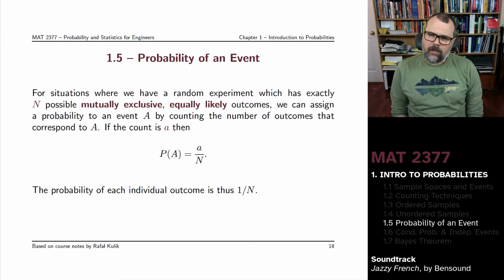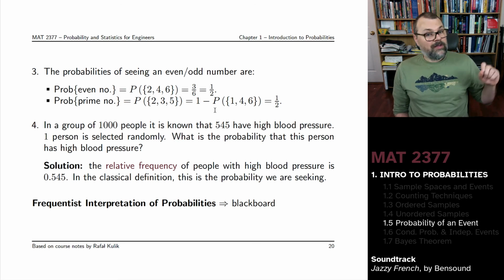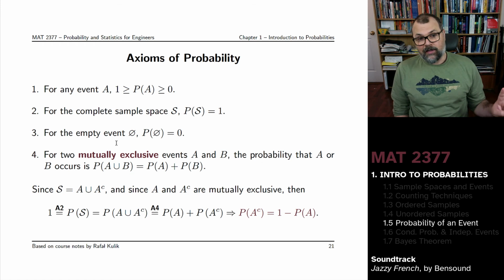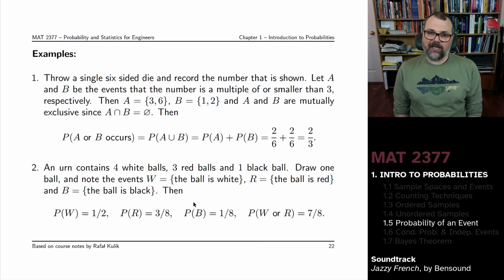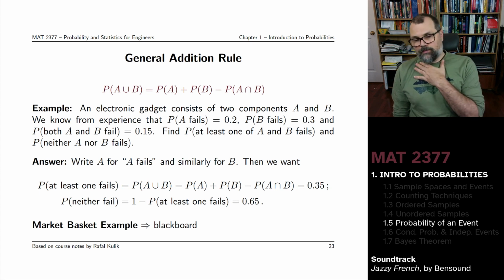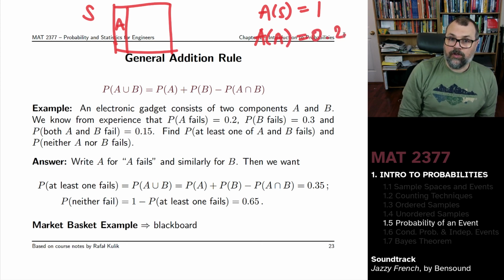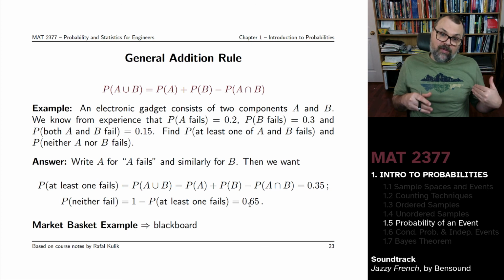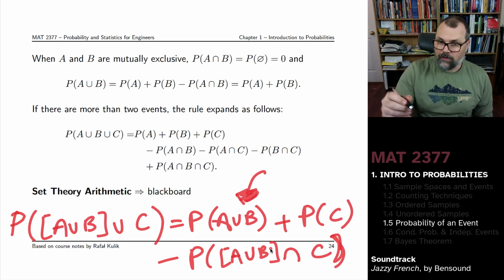MAT2377 - 1.5 - Probability of an Event (29:25)